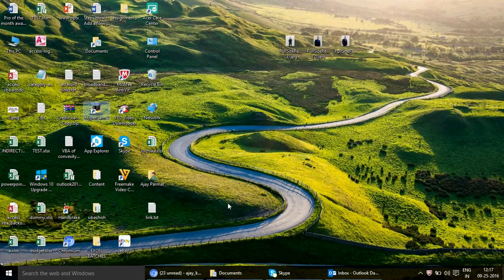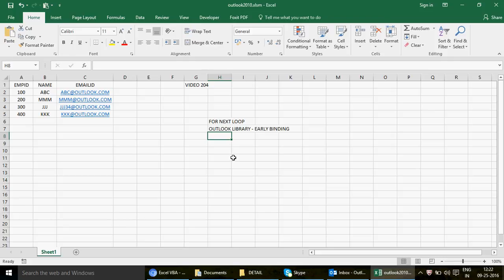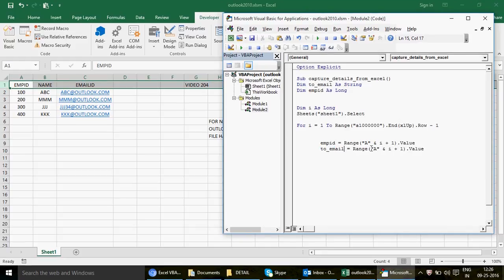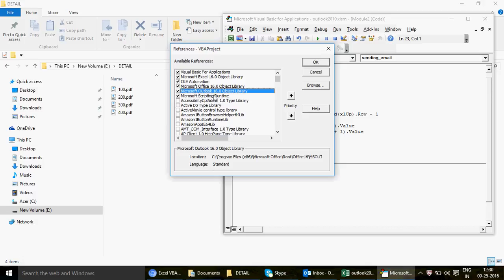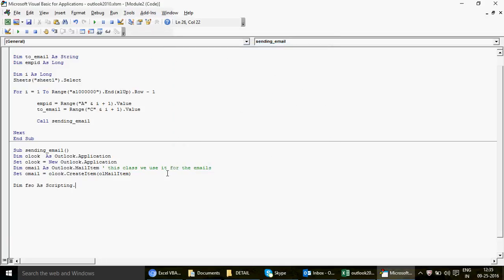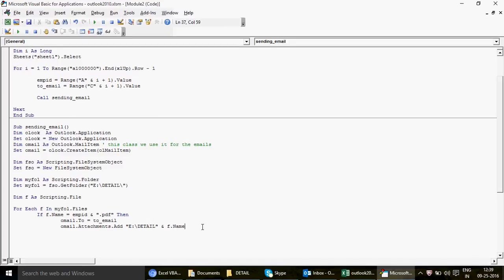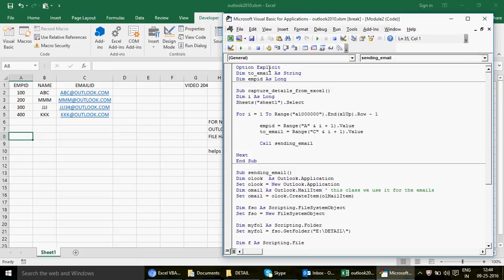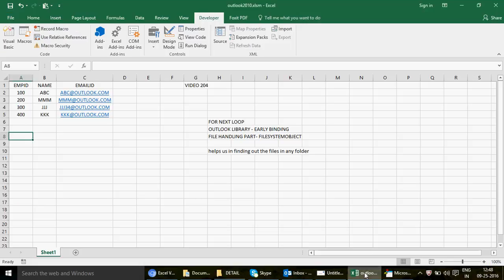Learn Excel - Video 204 - VBA Send PDF files to employees outlook mails using excel data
In this video,we are learning four amazing things- connection outlook with excel, using file loop,using for next loop ,understanding the difference between local & public variables ,finally how to call one macro from another. Must watch for MIS people